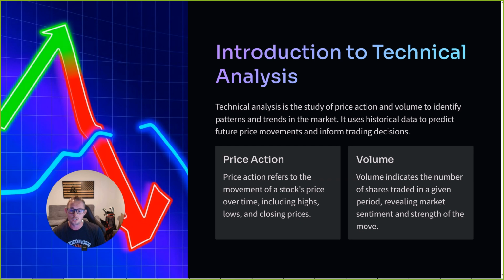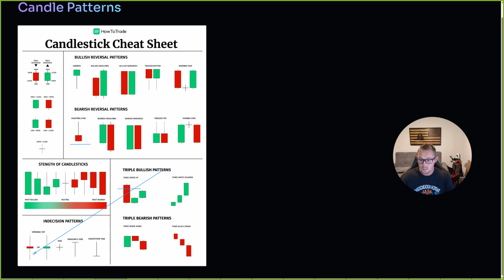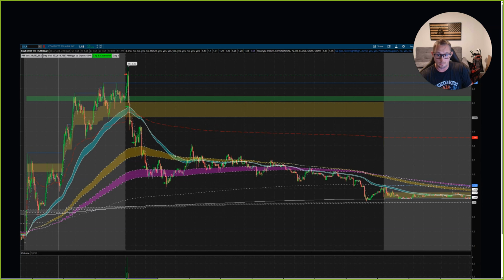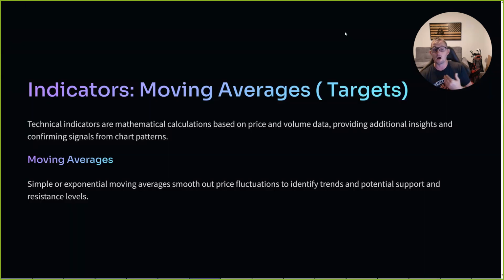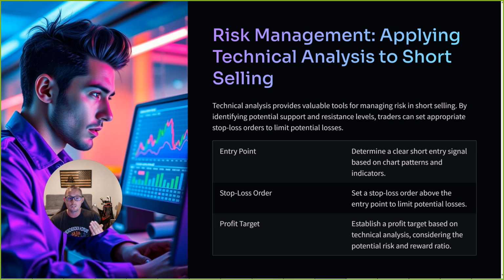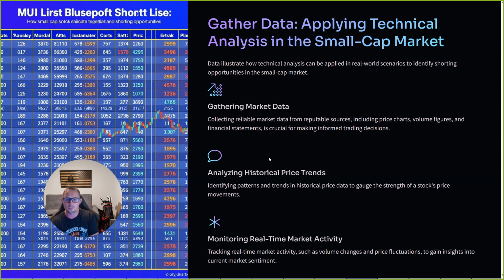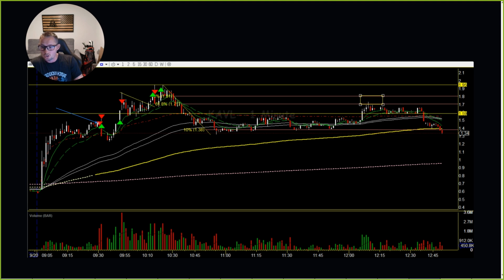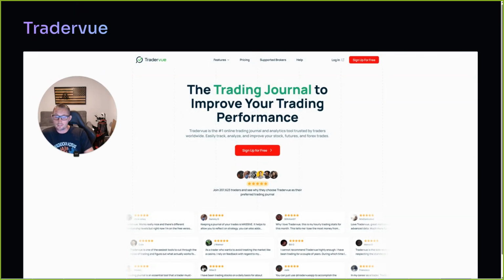What's Holding You Back from Mastering Technical Analysis?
Learn the stock trading basics of technical analysis in this beginner course. Discover how to analyze stocks and make informed trading decisions!